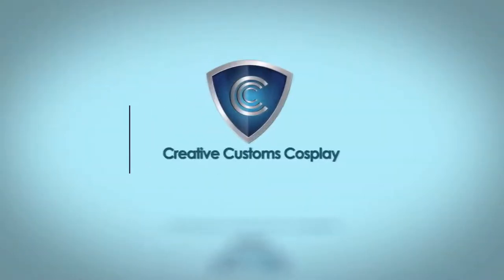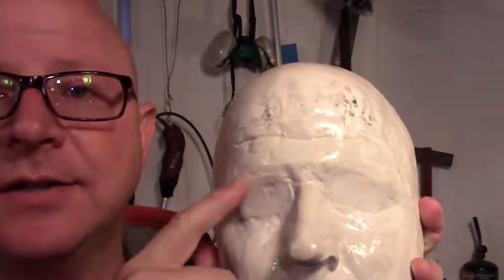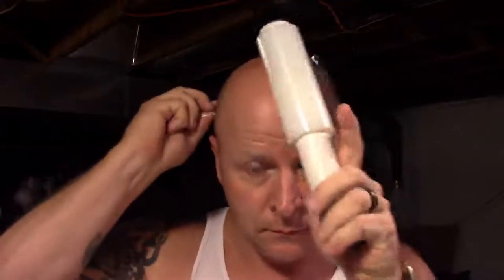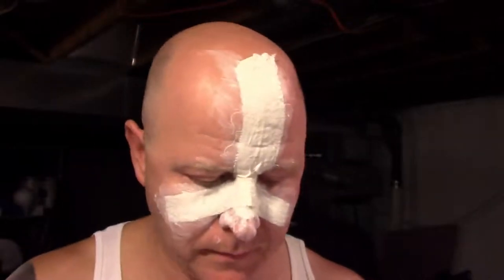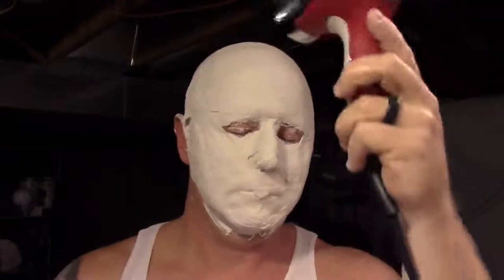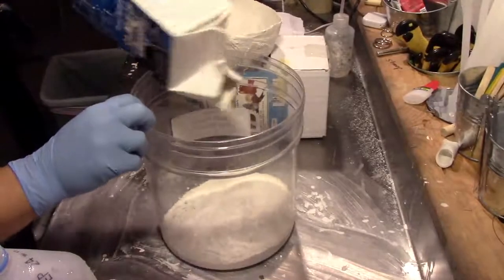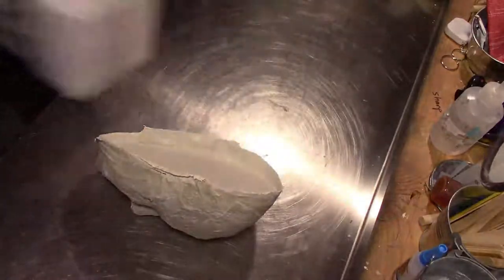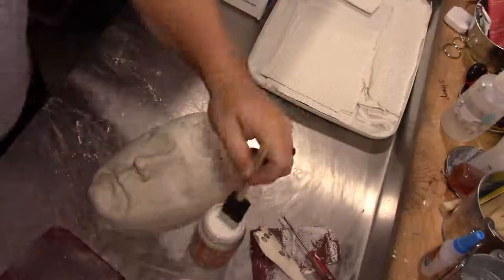Easy Plaster bandage face mold and cast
Creating a positive of your face out of plaster doesn't have to require expensive molding materials. You can DIY a plaster mold of your face in a few simple steps.

This video will walk you through the entire process of creating a plaster mold and positive cast of your face that you can use to create latex masks, prosthetics and more.

**Warning: Plaster in most forms will put off a little heat. It also can dry out your skin or give you an allergic reaction if your are sensitive to it. Be sure to do a test patch in a small section of skin first. Safety first!

Items used in this video:

Plaster Bandages